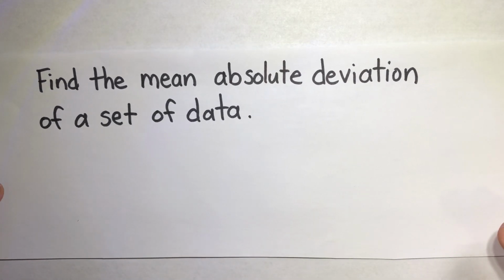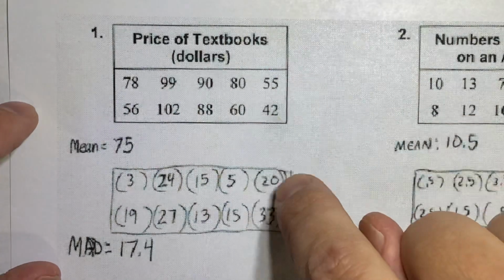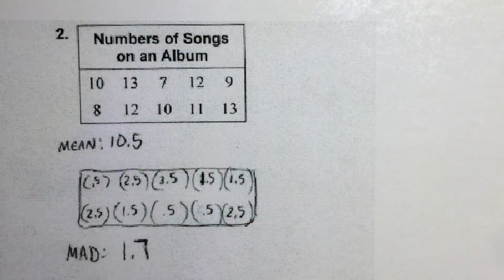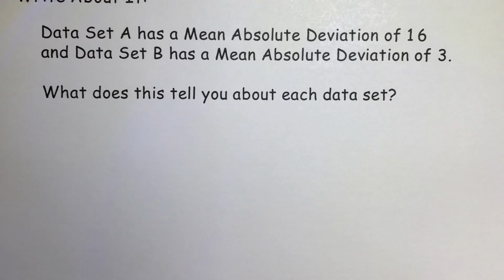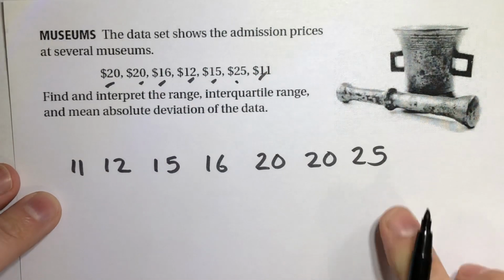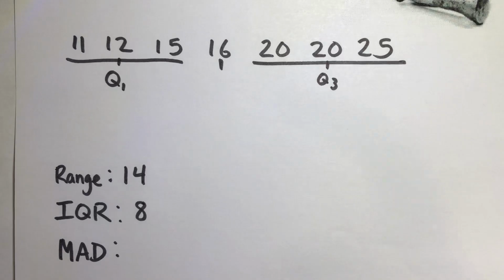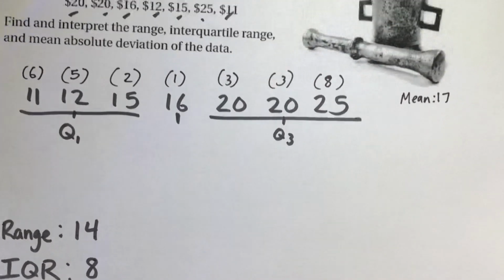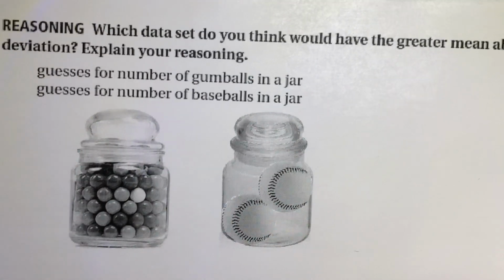Mean Absolute Deviation Part 2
In this video, students will see the process for calculating Mean Absolute Deviation and increase their understanding that a measure of variation that is small indicates that data is clustered, while a large measure of variation indicates that data is more spread out.